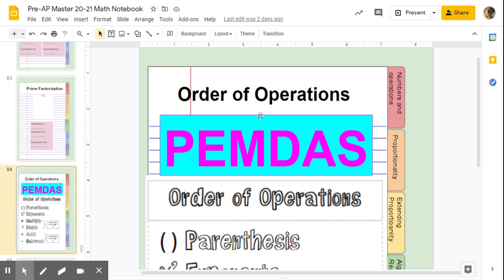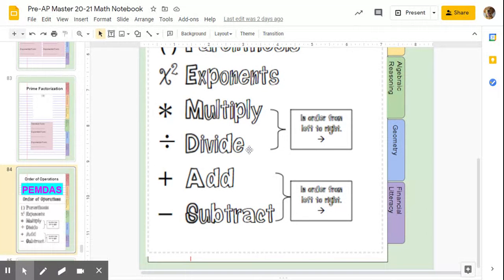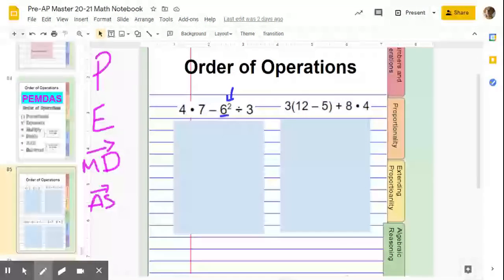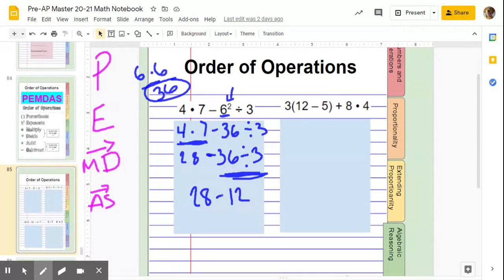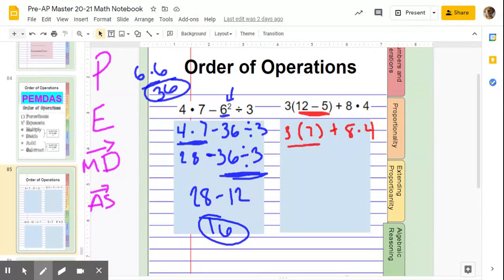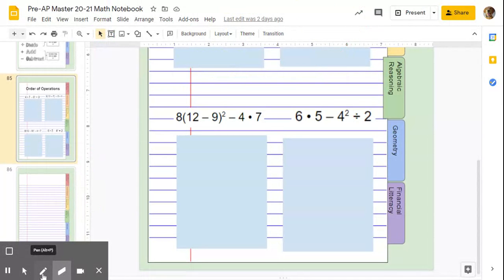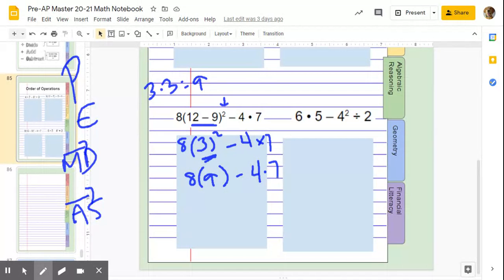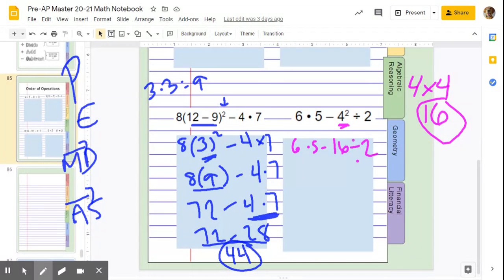Order of Operations